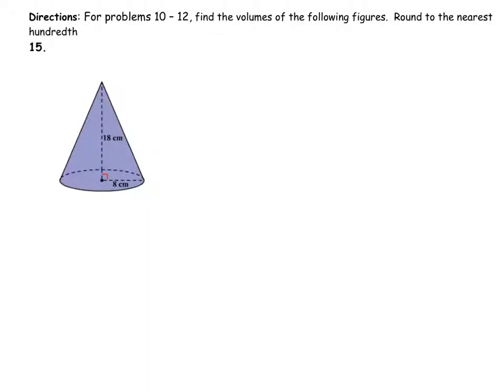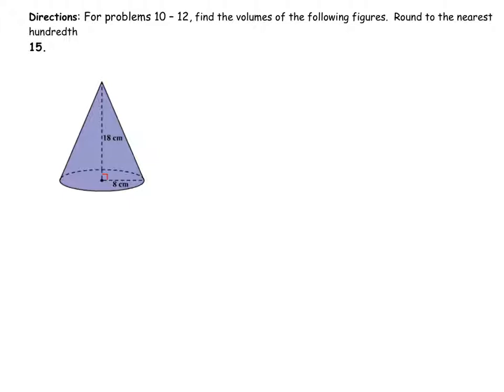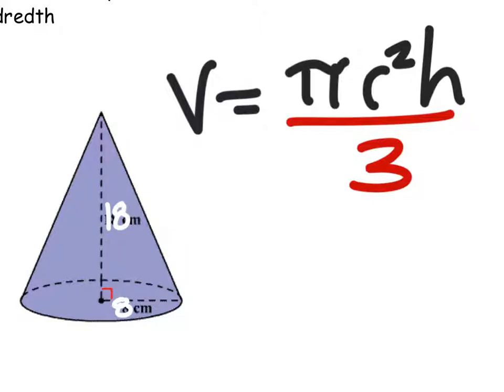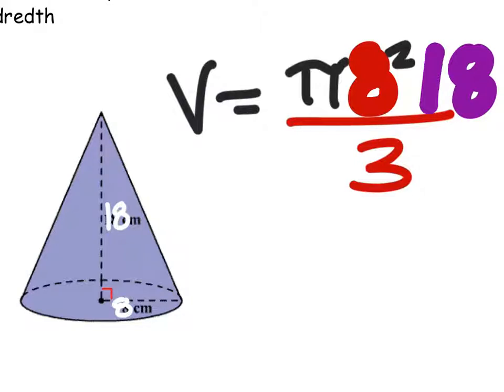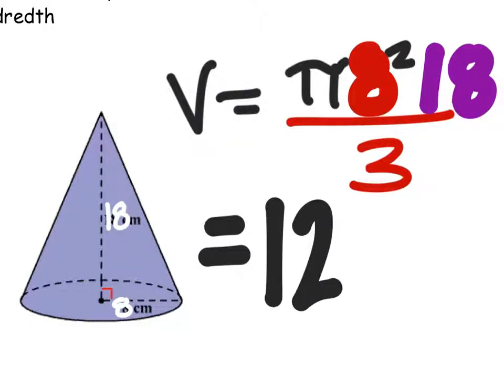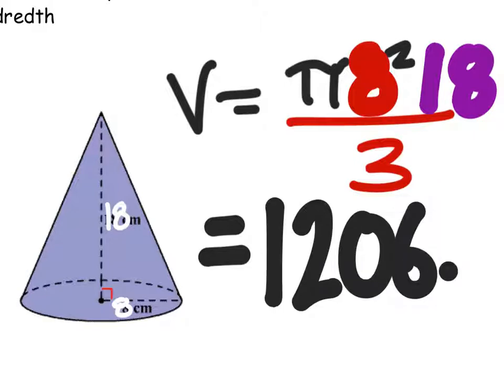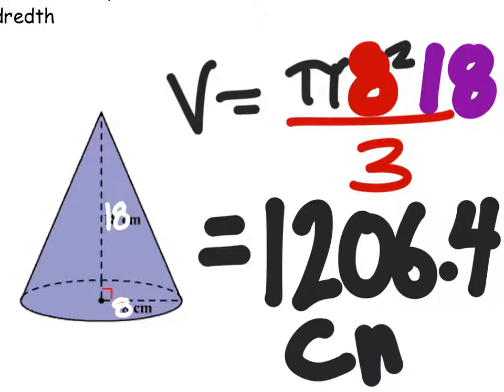How to Find the Volume of a Cone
The problem:
Find the volume of the cone.
Radius=8cm
Height=18cm

The solution: about 1206.4 cubic cm